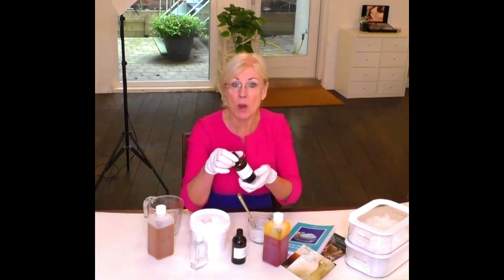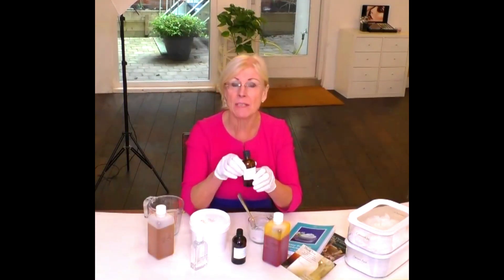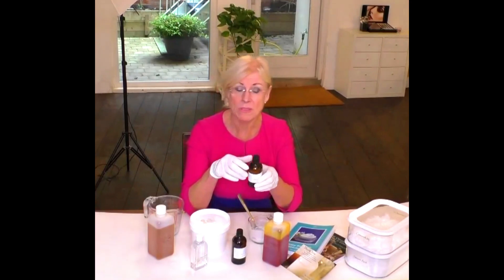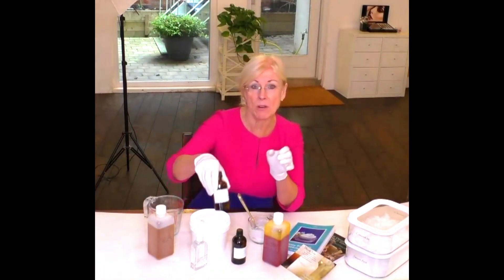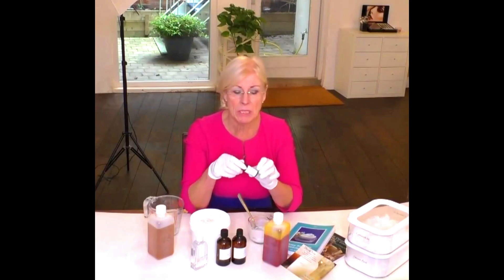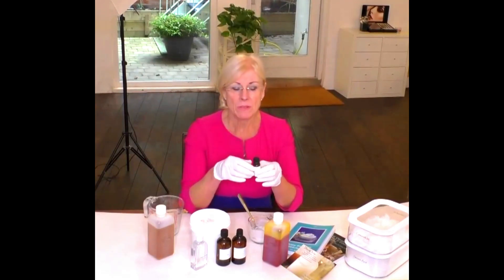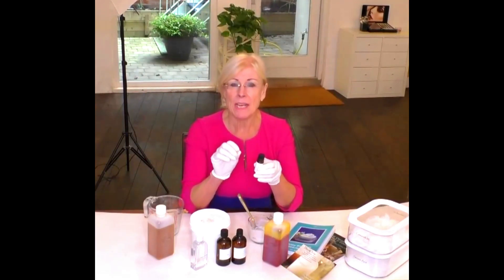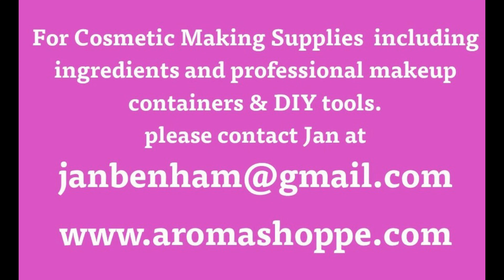What is Stearic Acid & How to make a Lotion and/or Cream use Stearic acid and Ceteareth 20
A detailed demonstration on how to make a cream and/or lotion using stearic acid and ceteareth 20.
The recipe used was from the Hydrating lotion recipe card that we send with every sale of either stearic acid and ceteareth 20.

Ingredients in the hydrating lotion: Shea Butter, Naturderm IL (Eco Silk), Grapefruit seed extract (preservative)